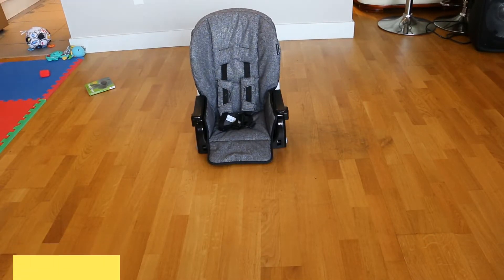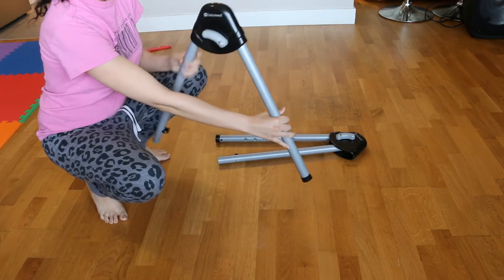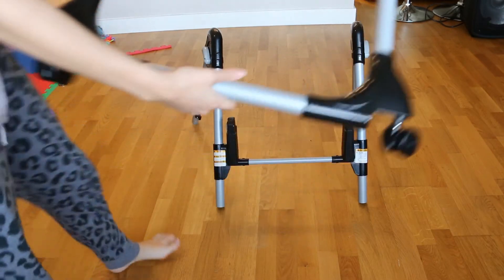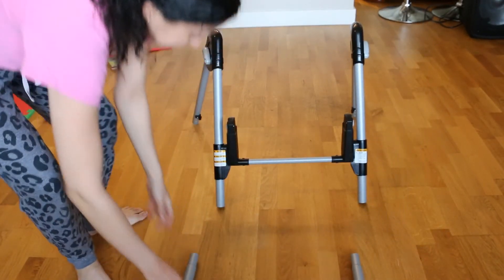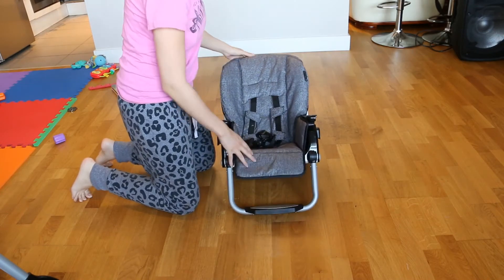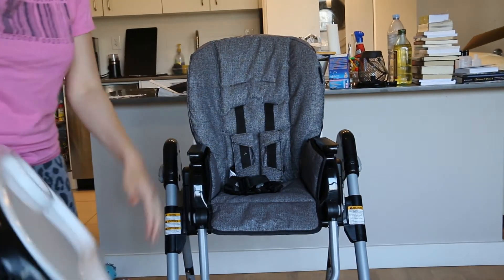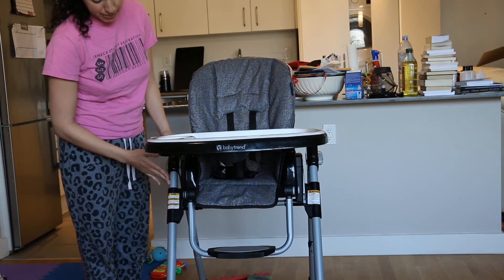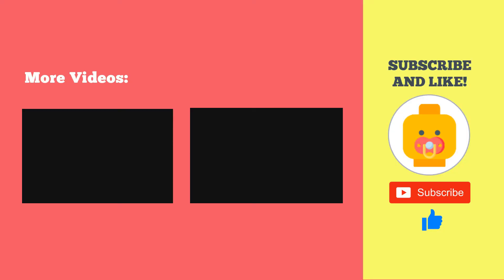How to Assemble the Baby Trend A La Mode 5 in 1 High Chair (Traditional High Chair Mode)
In today's video I'll be showing you how to assemble the Baby Trend 5 in 1 high chair! This is part 1 of the series where I go over the traditional high chair mode!

Welcome to SweetieSembly, where I fulfill your assembling needs! If you're having trouble figuring out how to put your baby gear together after unboxing, I'm your girl! I'm here to show you the step-by-step of how to assemble your baby gear, leading you to a hassle-free assembly experience!